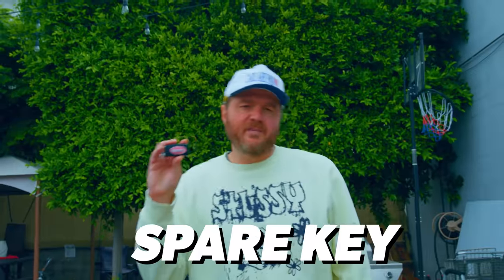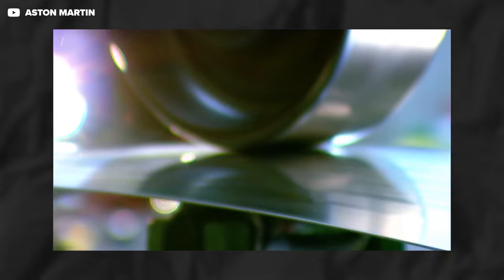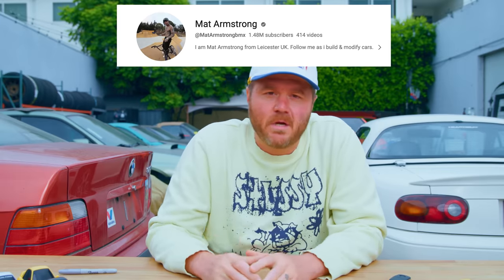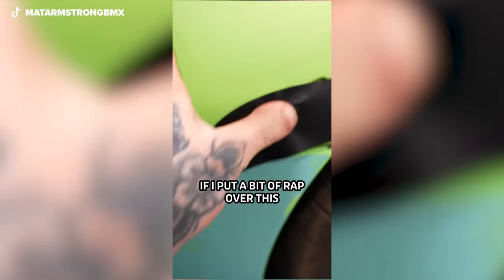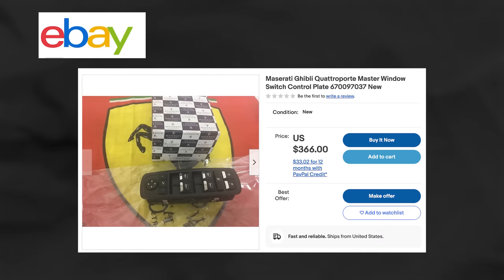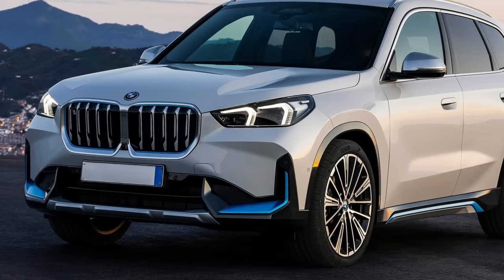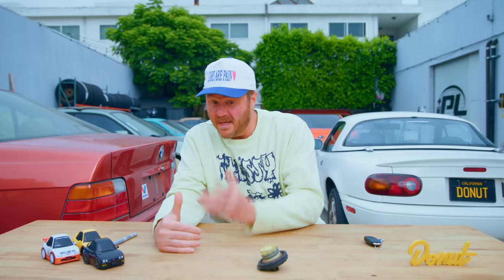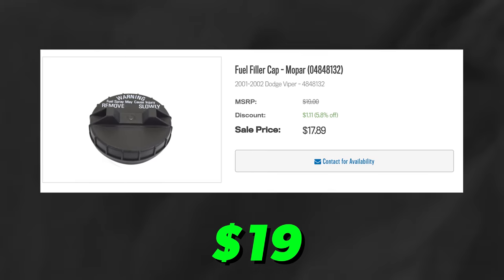How Luxury Cars Rip You Off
Thumbnail photo via Wikimedia commons user VT5700 (Creative Commons 3.0)

Like little car collectibles?